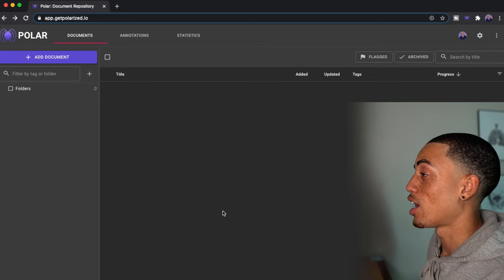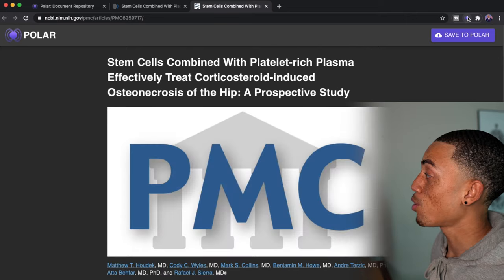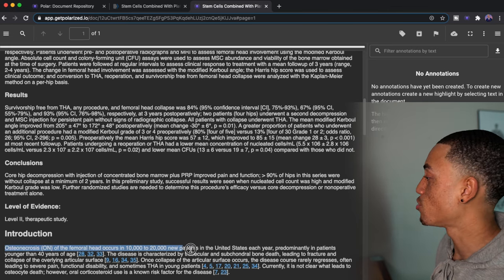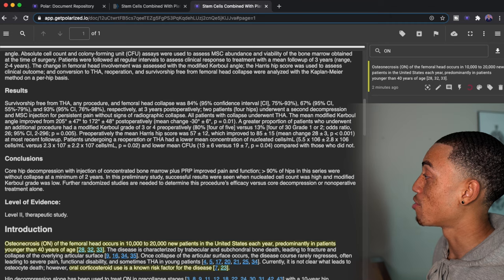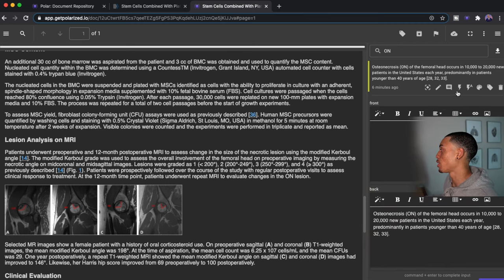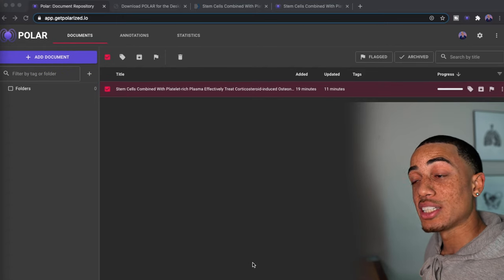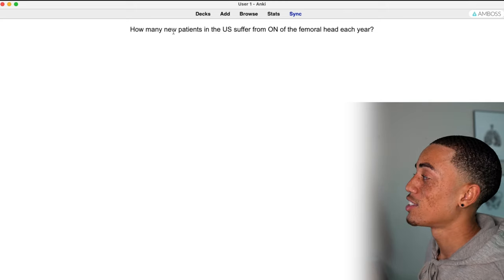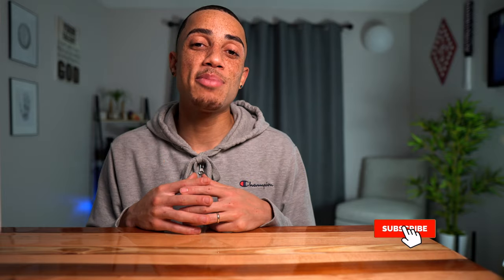How To Remember What You Read In Scientific Articles As A Medical Student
In this video I introduce you to Polar, a tool that is designed for students, and practicing physicians for that matter, that helps you store, learn and remember what you read in the scientific literature.

I hope you all enjoyed this video! Your support keeps me going and growing!